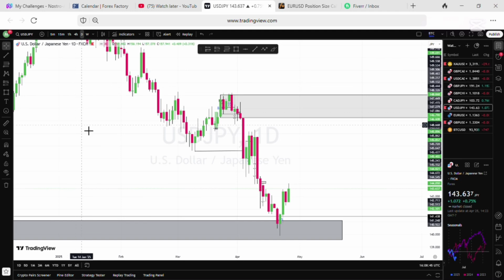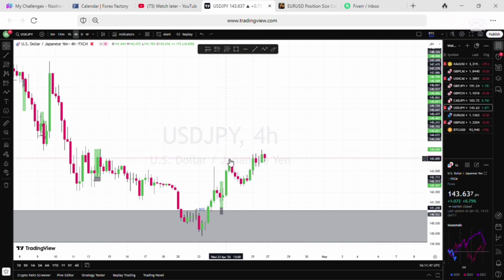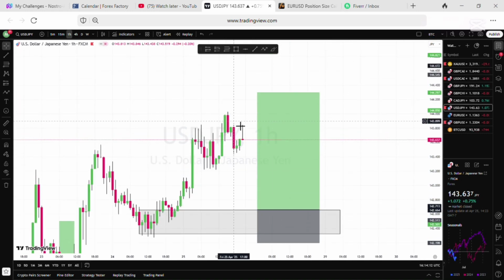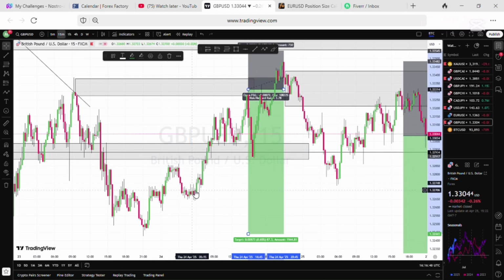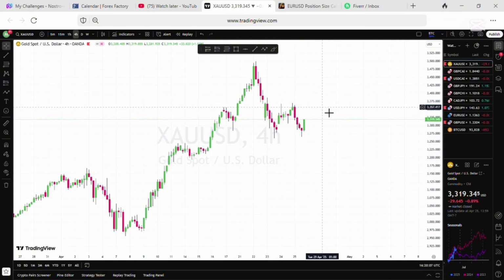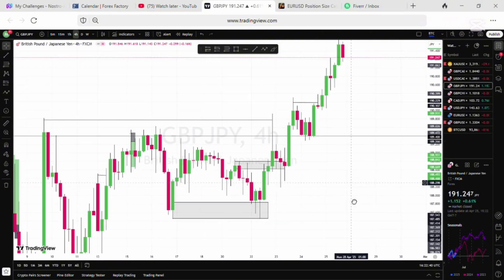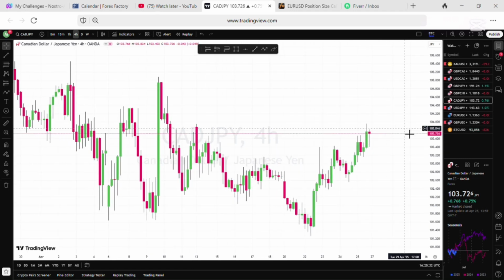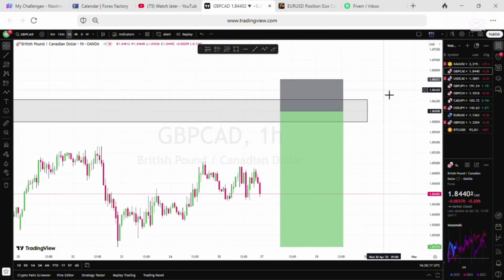Top down analysis on major pairs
This is simply the use of all the timeframes, from the highest timeframe to the lowest timeframe.